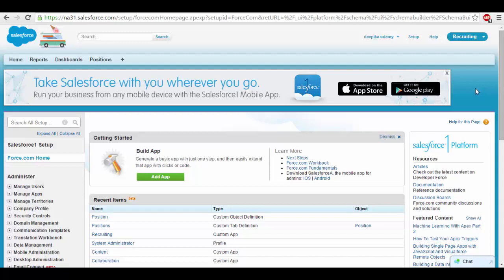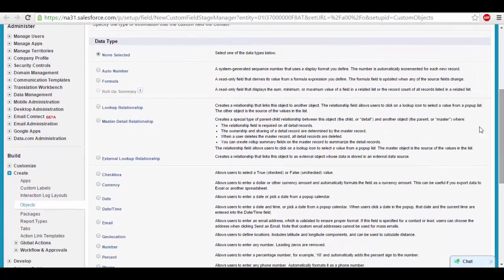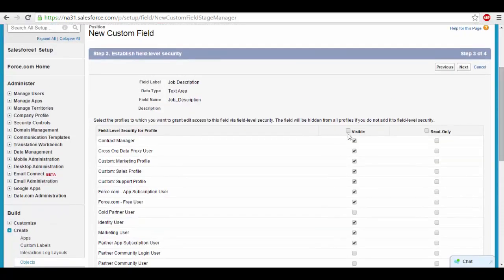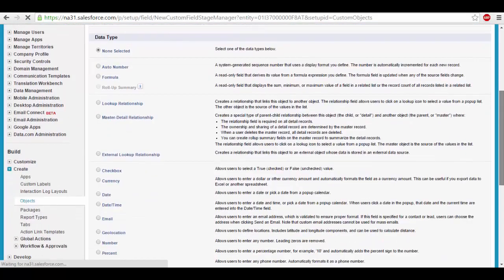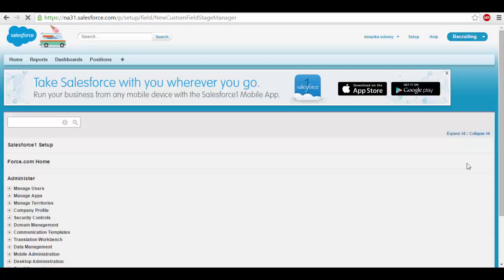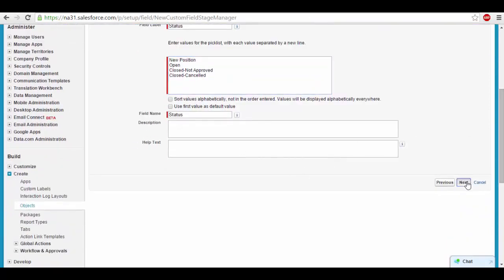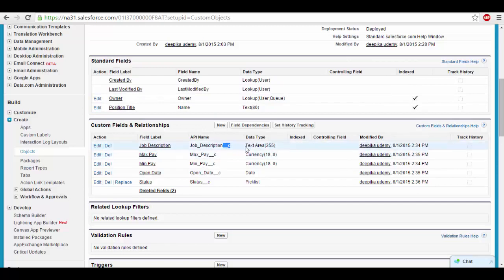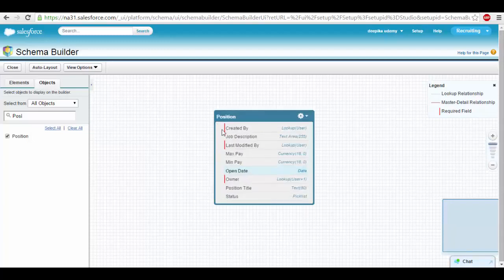SALESFORCE FULL COURSE FOR BEGINNERS TO ADVANCE || SALESFORCE ADMINISTRATION || PART-5